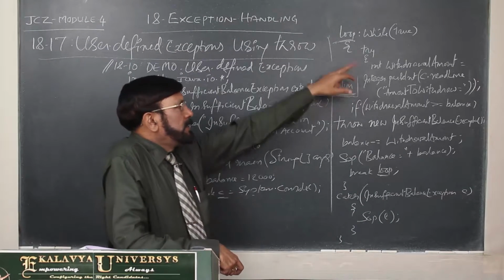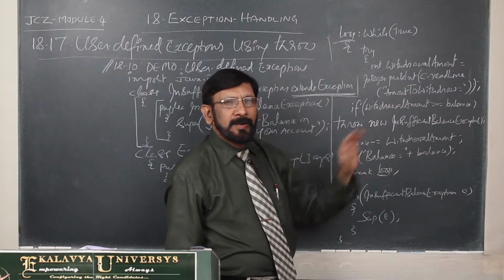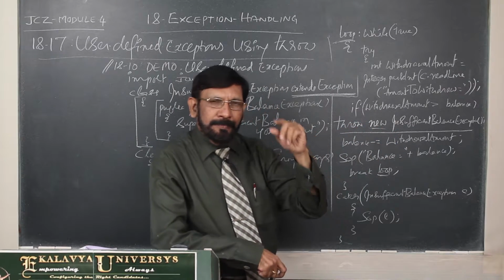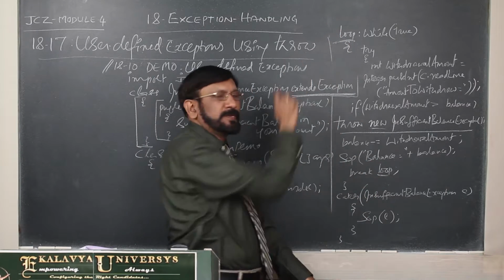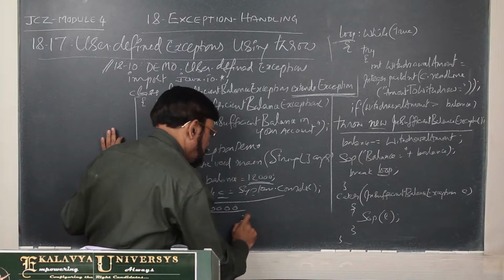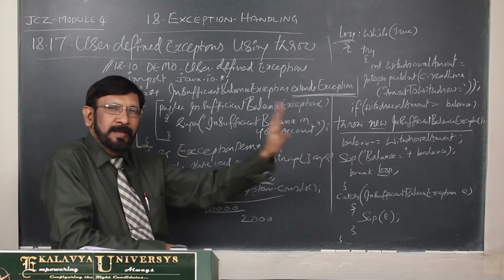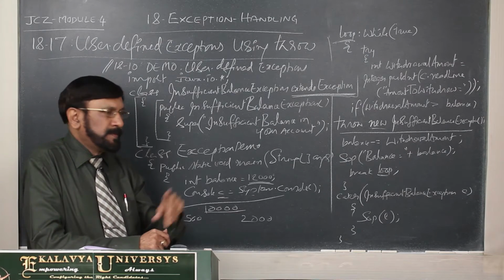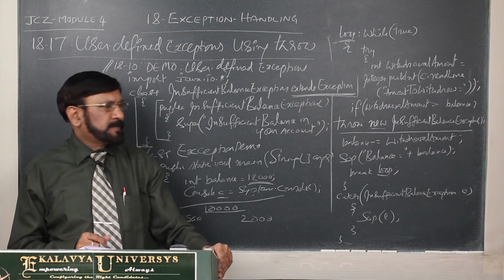18.17B User - defined Exceptions Using throw Contd.